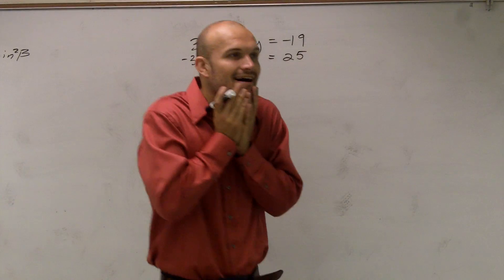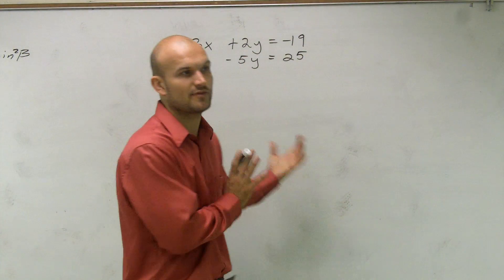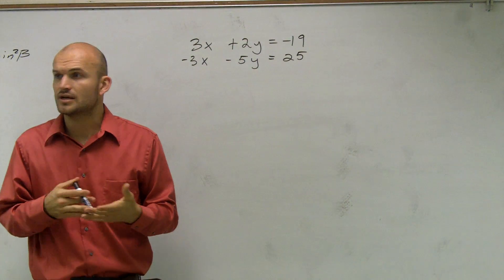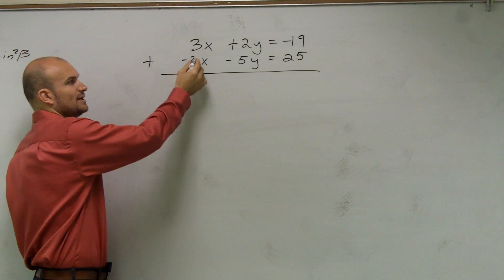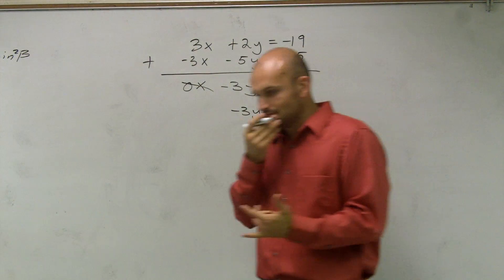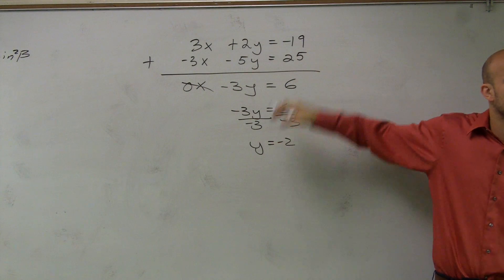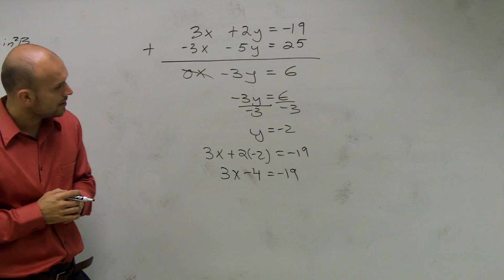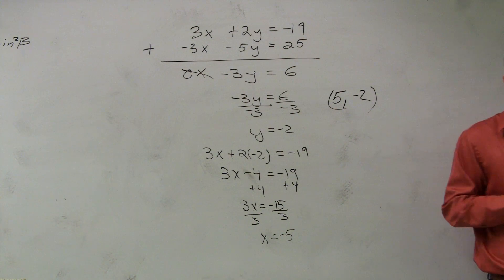Solving a System of Equations by Elimination with Adding